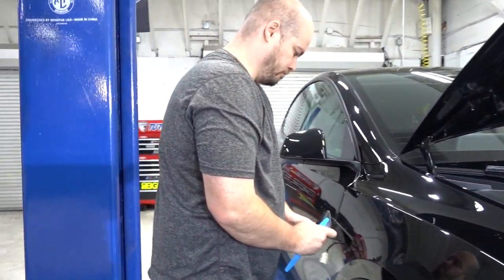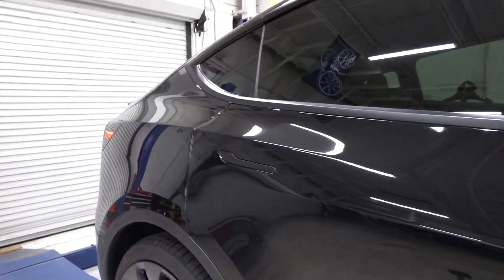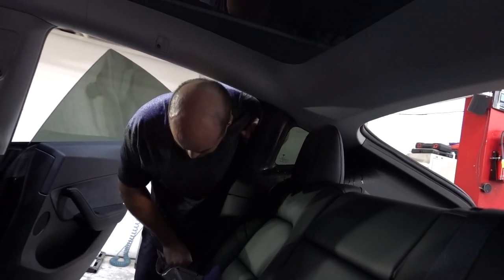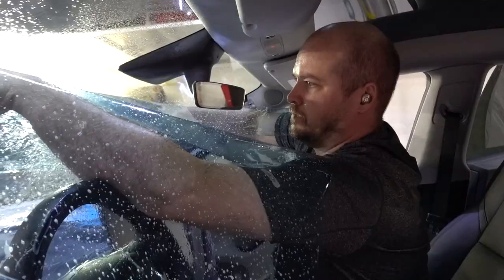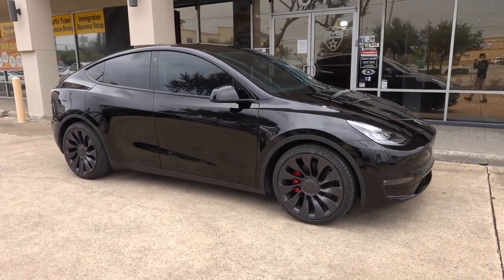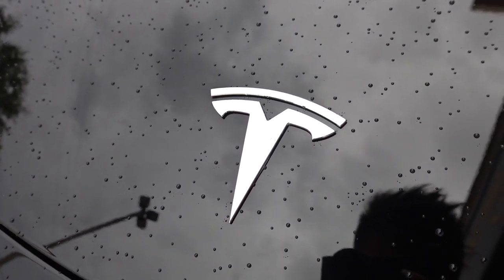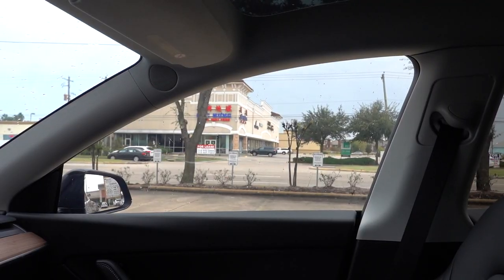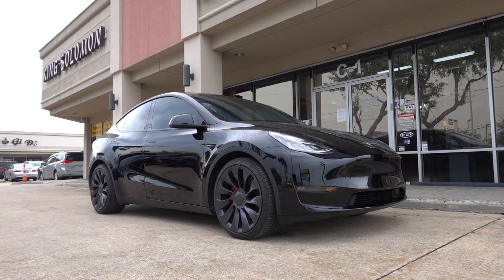Tesla Model Y: Full Car PPF/Clear Bra, Tint, Center Console Wrap, Ceramic Coating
A quick look at a Tesla Model Y we completely wrapped in clearbra/ppf, window tinted, center console wrapped, and ceramic coated. Check out the water beading with the rain drops on the paint!

LET’S WORK ON YOUR CAR!:
12320 Bellaire Blvd
Suite C-1

Hours: Tuesday - Saturday
10:00 AM - 6:00 PM

PARTNERED BRANDS:
Vossen Wheels
Vorsteiner
Velos Designwerks
1221 Wheels
Brixton Forged
ADV.1 Wheels
Prior Design
Ryft Exhaust
Frequency Intelligent Exhaust
Novitec
TechArt
Brabus
Addictive Desert Designs
Toyo Tires
Renntech
Sharkwerks
Escort Radar
and more!